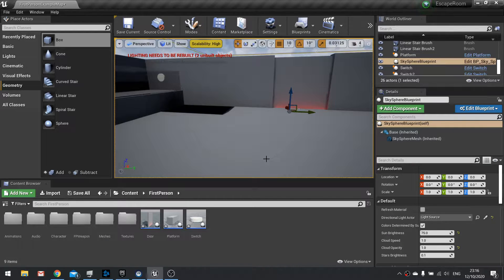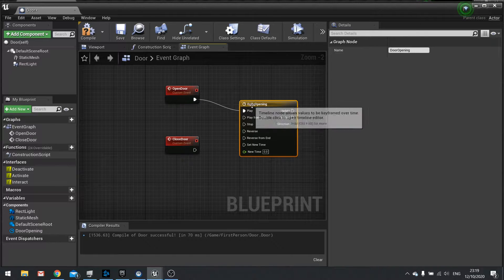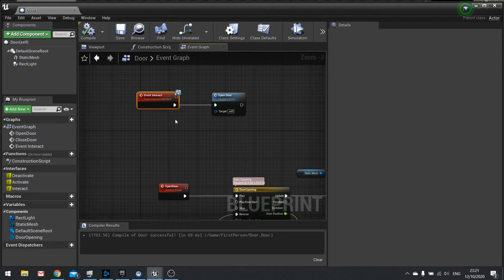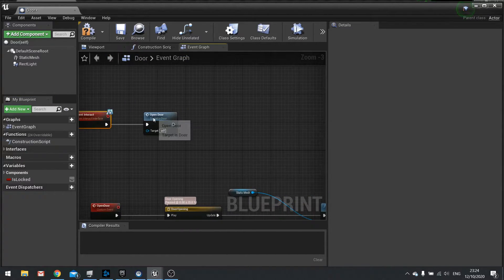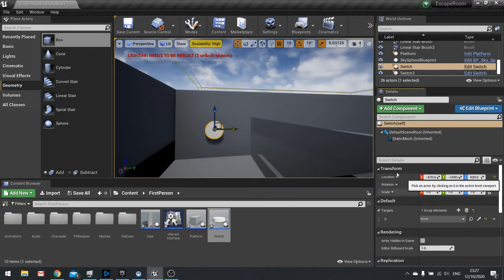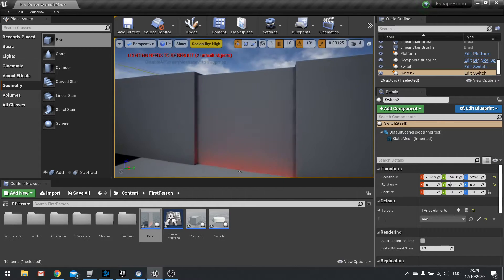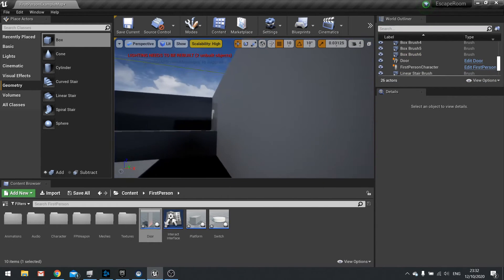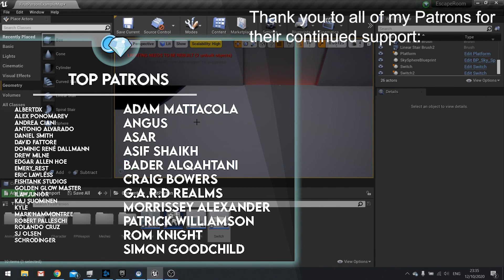Unreal Engine 4 Tutorial - Game Jam 2020 - Getting Started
To get started with Ryan Laley Jam 2020 making your own Escape Room, This video will go over how to add a door that can be unlocked or locked; as well as switches that can trigger events or unlock other actors. It utilises an interface and simple functions that create a nice method to controlling access around a level.